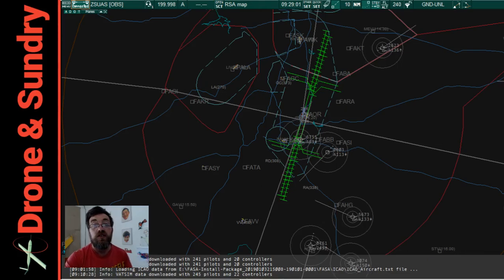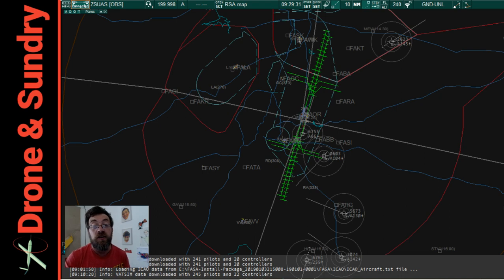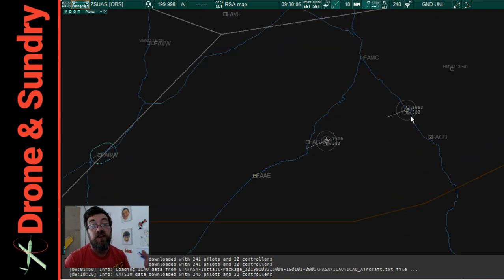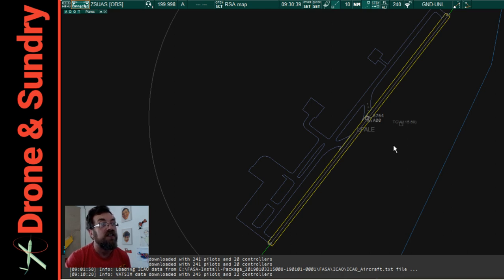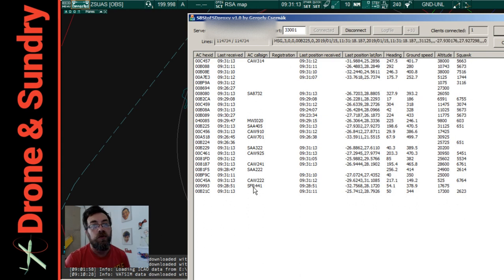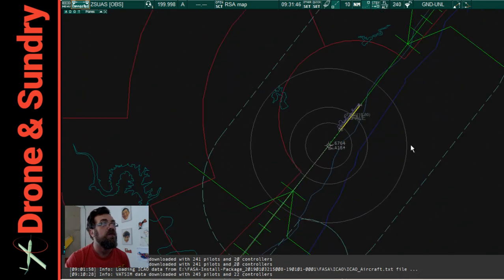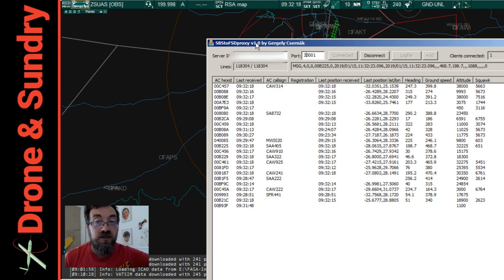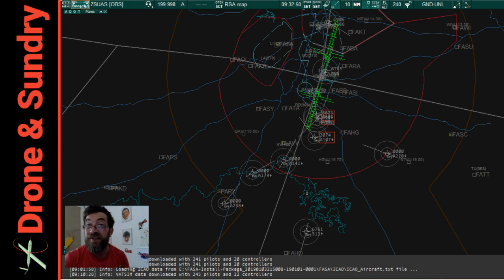Connect live ADS-B to EuroScope and VATSIM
A little bit off our beat but this is how to pipe live ADS-B data into EuroScope.

Then open that up and your feed will generally be at 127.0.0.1 and 30005

The rest of the EuroScope settings are in the video.